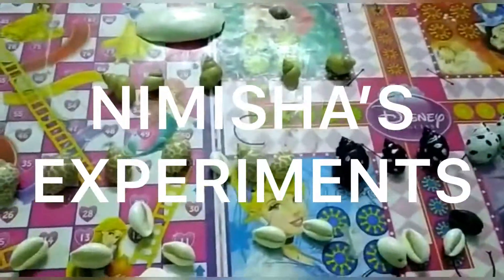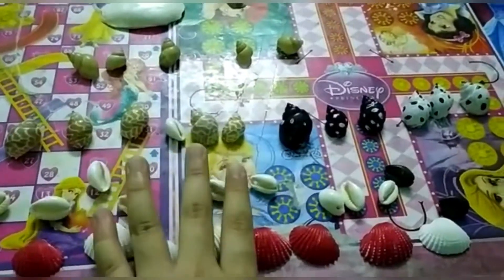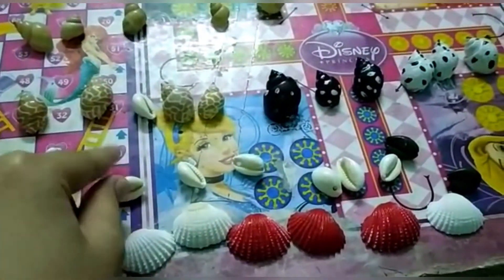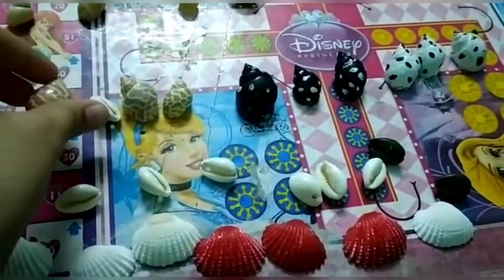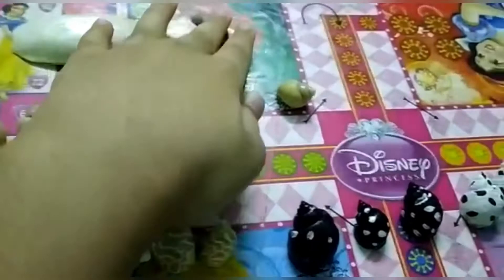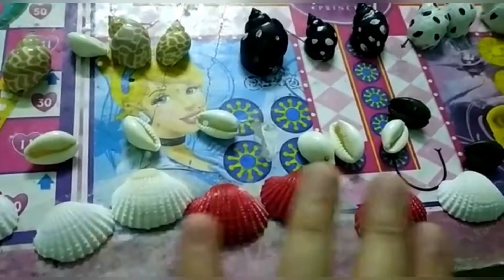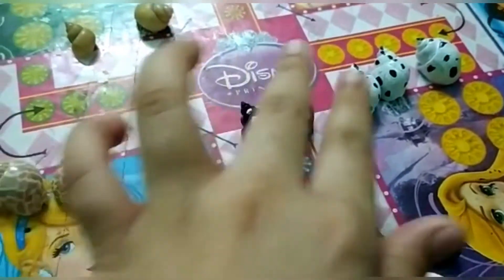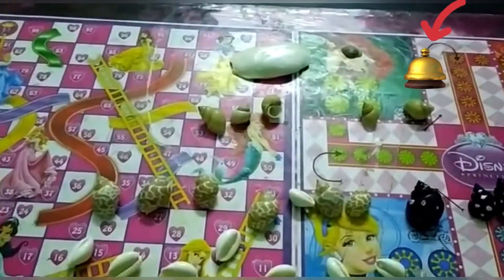Nimisha’s Experiments: with seashells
Nimisha shows her seashell collection